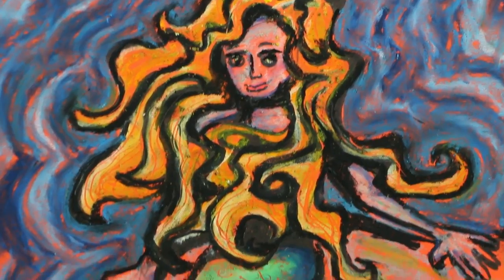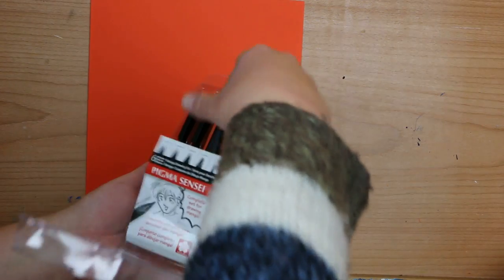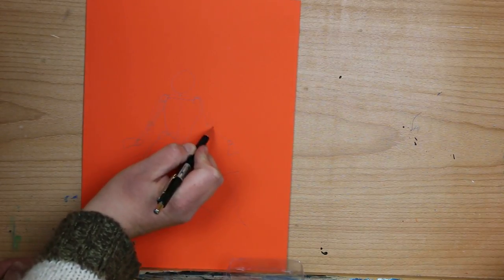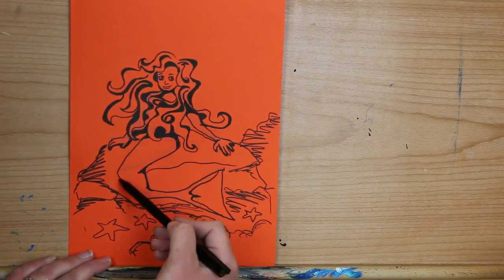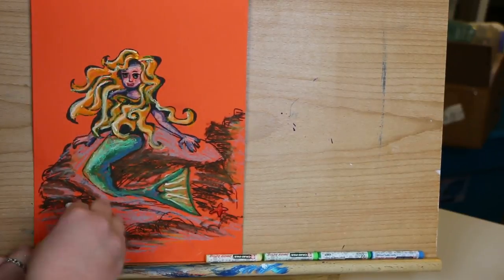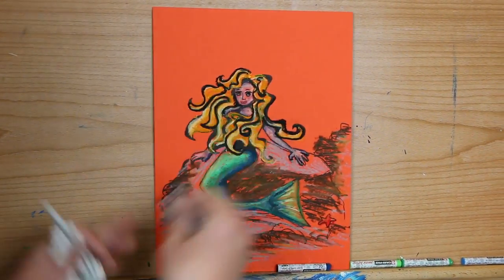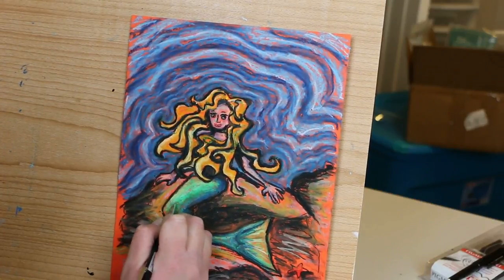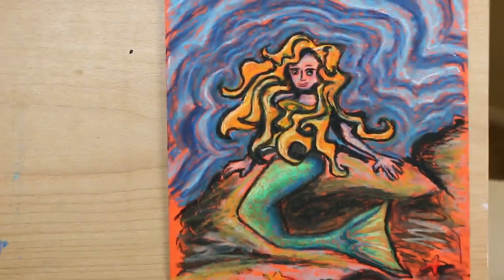Oil Pastel Lesson - Mermaid